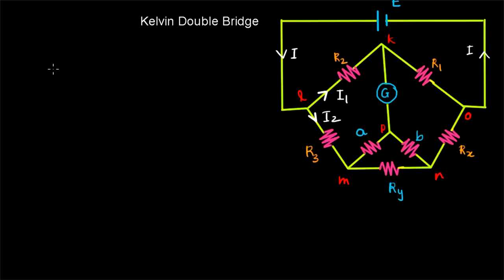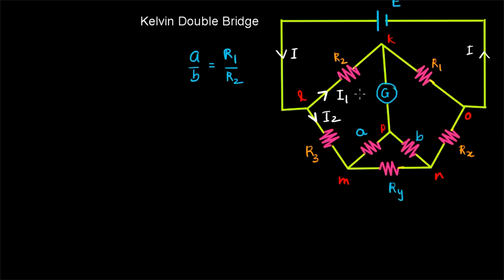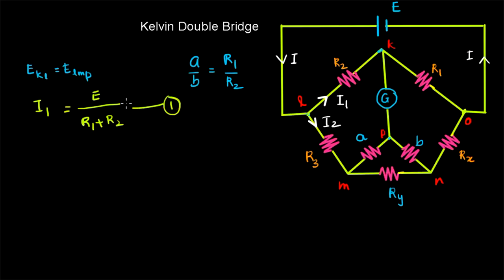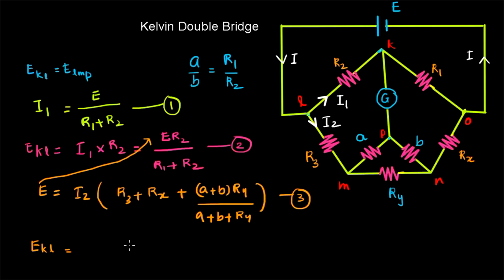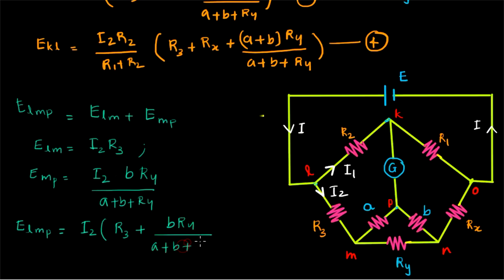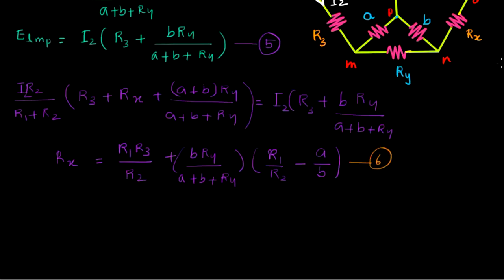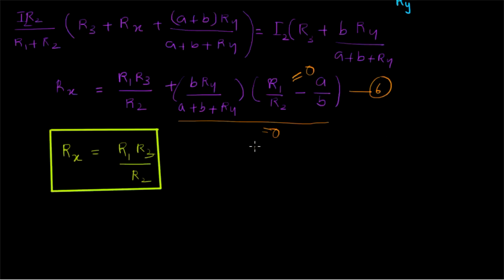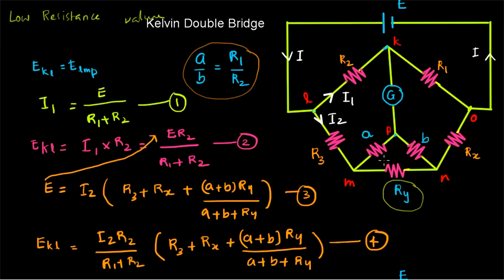Kelvin Double Bridge | Measurement and Instrumentation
This video deals with the Mathematical Analysis and Derivation of Kelvin Double Bridge

Watch the PDF in Full Screen (Cntrl+L)